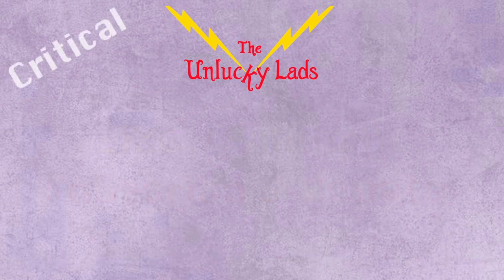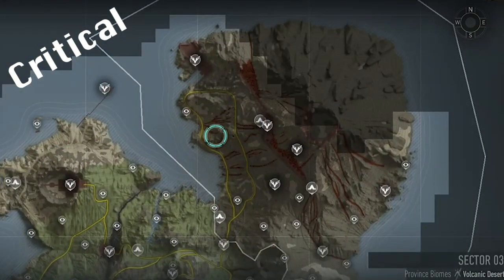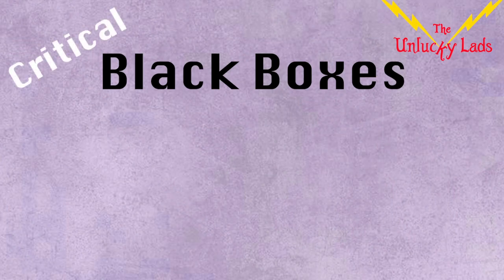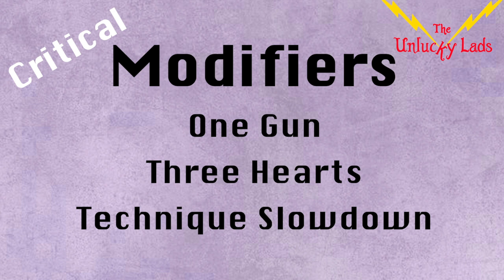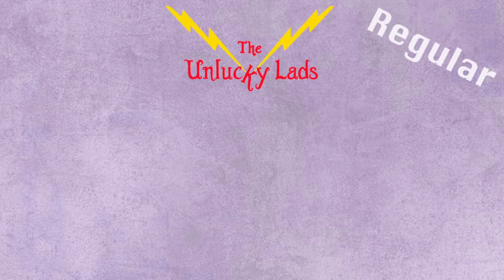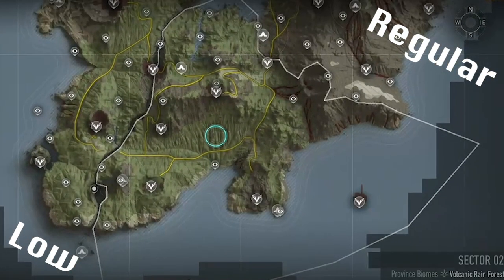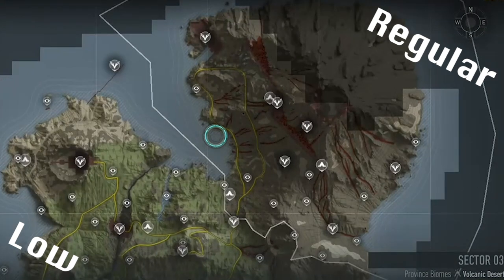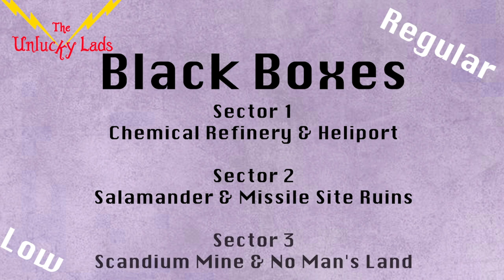Breakpoint Raid Intel Black Box - Critical Regular Low - 25th April 1st May - Project Titan Week 179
An early released video showing the raid intel skips and black box (raid chest) locations for critical, regular and low as well as the critical modifiers, for the upcoming raid running from April 25 to May 1 (Project Titan Week 179) on Tom Clancy's Ghost Recon Breakpoint.

CRITICAL MODIFIERS
One Gun, Three Hearts and Technique Slowdown.

CRITICAL INTEL
Sector 1
Baal  -  Destroy 4 panels at Satellite Dish

Sector 2
Gargoyle  -  1 intel at Missile Site + defend node at Salamander

Quantum (Super Computer)  -  Destroy 4 panels at Testing Zone

Sector 3
Cerberus  -  2 intels at Prototype Workshop + interrogation and 1 intel at Lava Shield + 4 nodes at Scandium Mine + password into node at Red Phoenix

CRITICAL BLACK BOXES
Sector 1
Ancient Harbour & Chemical Refinery

Sector 2
Testing Zone & Missile Site Ruins

Sector 3
Red Phoenix & Prototype Workshop

REGULAR AND LOW INTEL  -  (Last Week’s Critical Intel)  -  No Modifiers
Sector 1
Baal  -  Destroy 3 panels at Chemical Refinery

Sector 2
Gargoyle  -  3 intels at Salamander + interrogate 2 red heads, 1 at Camp Phoenix and 1 at Missile Site + password into node at Testing Zone

Quantum (Super Computer)  -  Free (No intel required)

Sector 3
Cerberus  -  Defend node at Scandium Mine

REGULAR BLACK BOXES
Sector 1
Chemical Refinery & Heliport

Sector 2
Salamander & Missile Site Ruins

Sector 3
Scandium Mine & No Man's Land